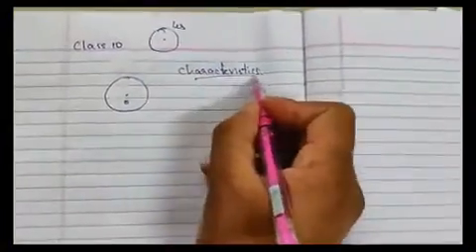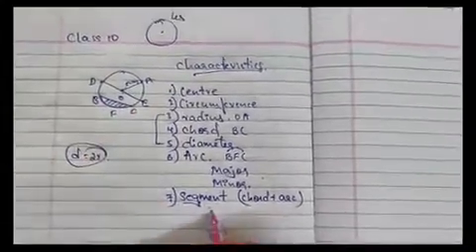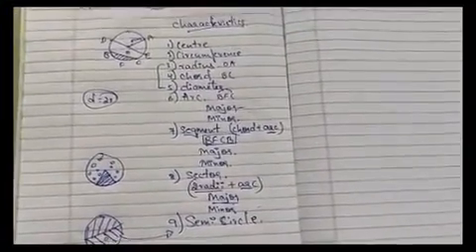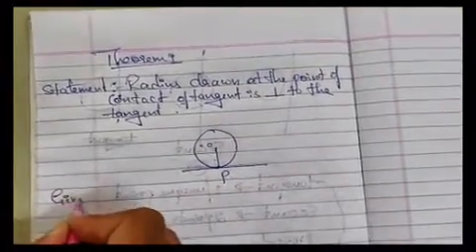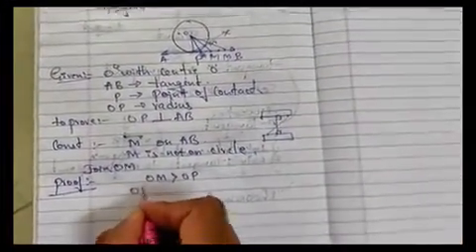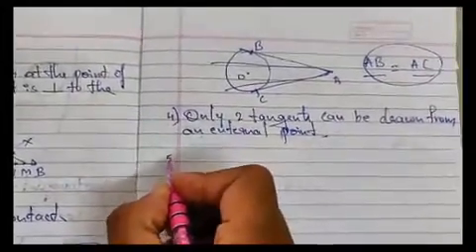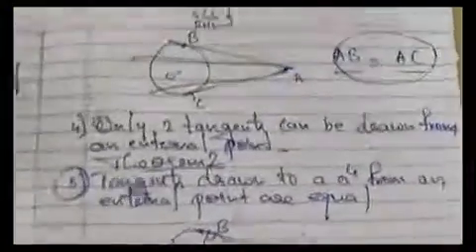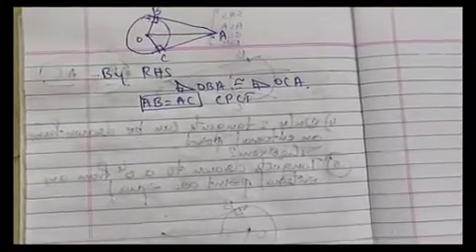Class 10 circles , tangents and properties